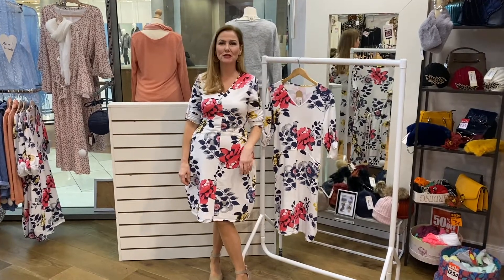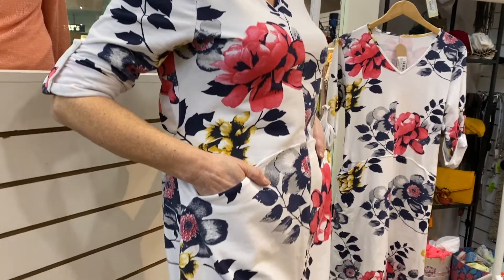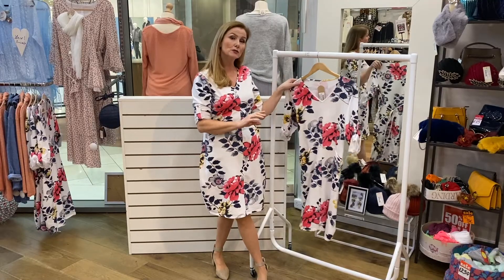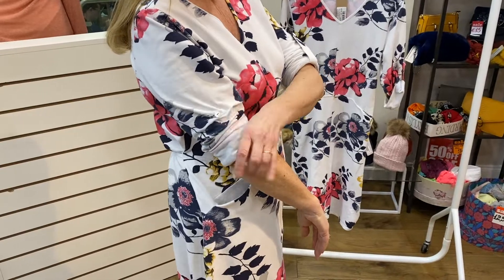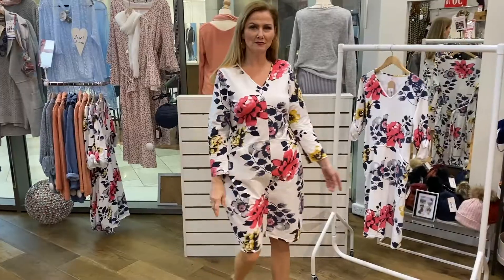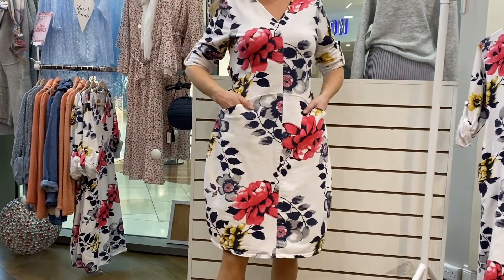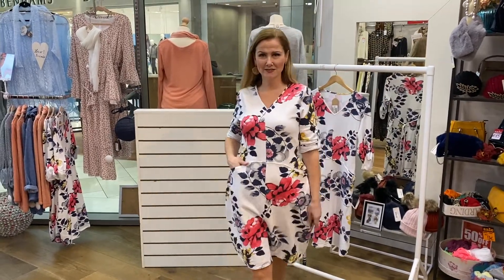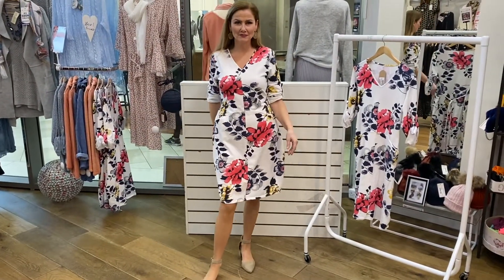Raluca Floral Dress